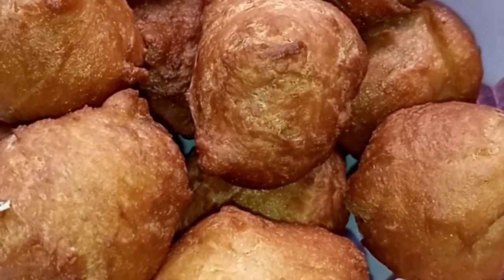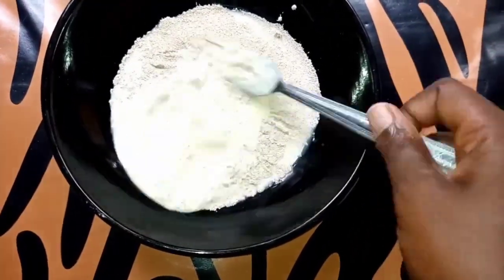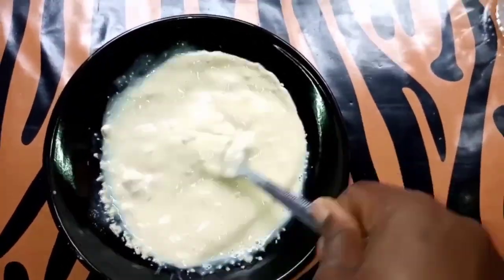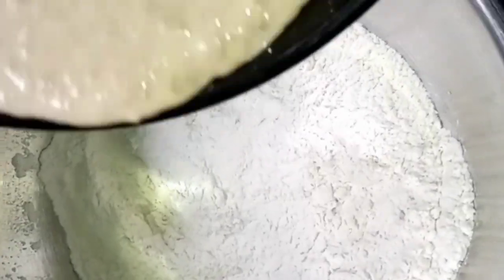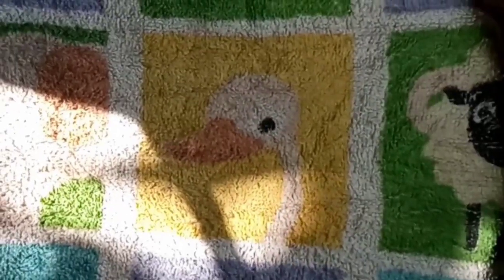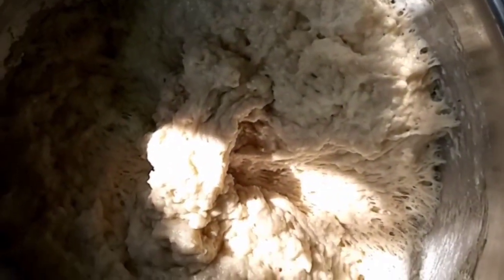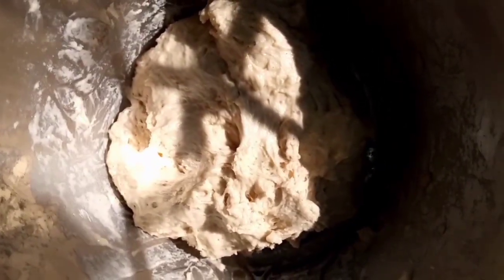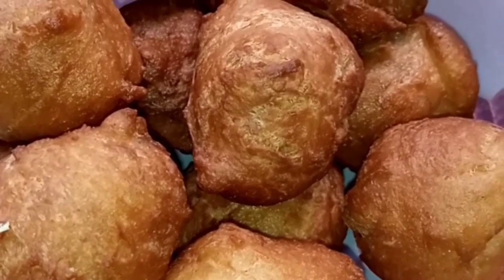HOW TO MAKE NIGERIAN PUFF-PUFF